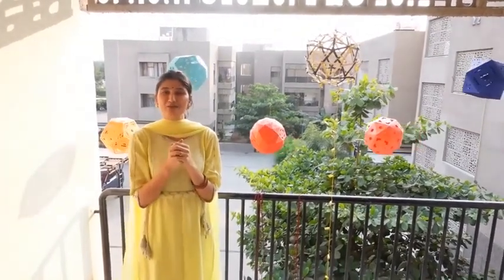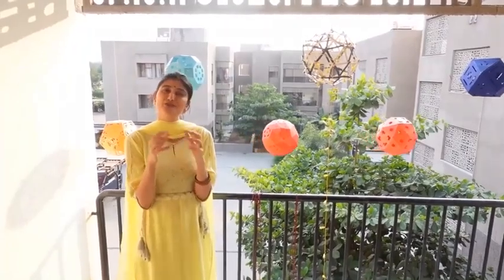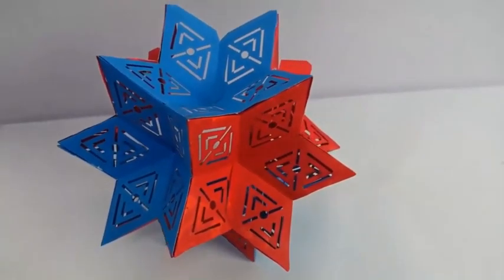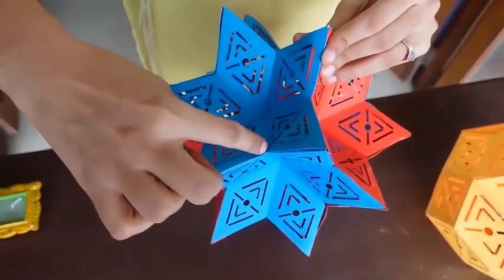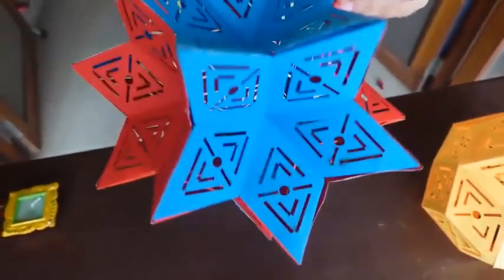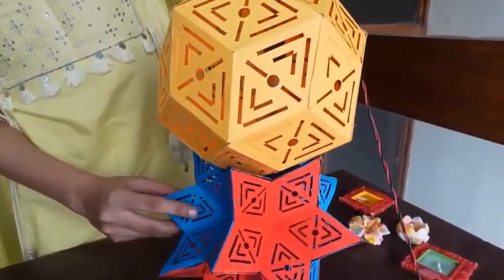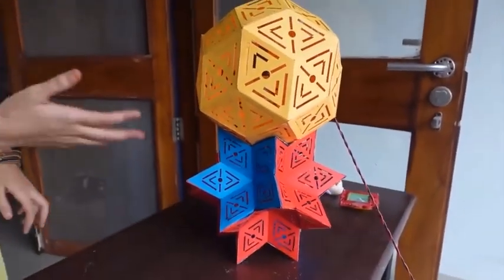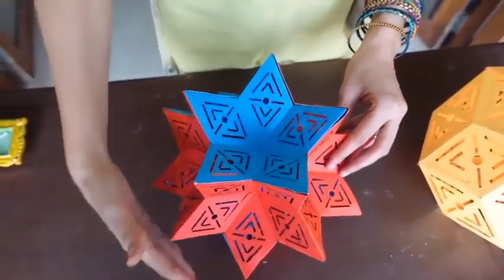Rhombic Hexecontahedron | Lamp 20 | 2020 Lamps | English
Dubbed in English by Gauri Wadehra.

About Us

Say hello on Facebook: goo.gl/f3a1Yo